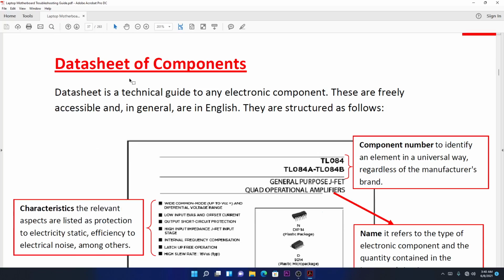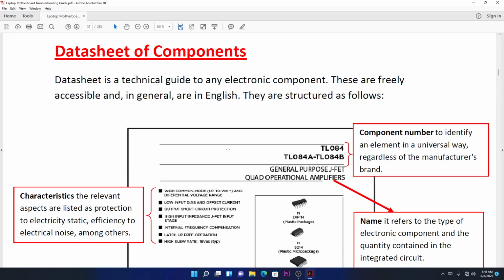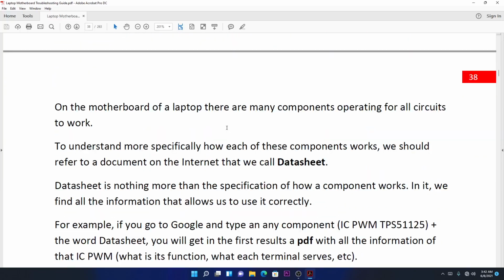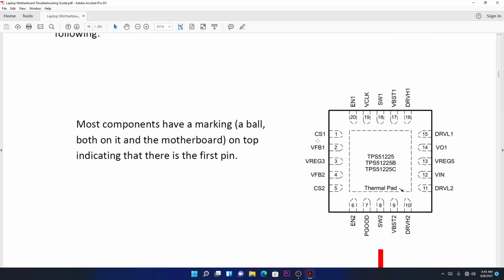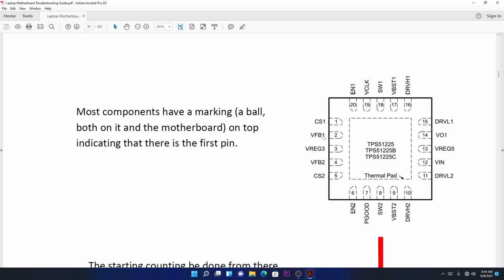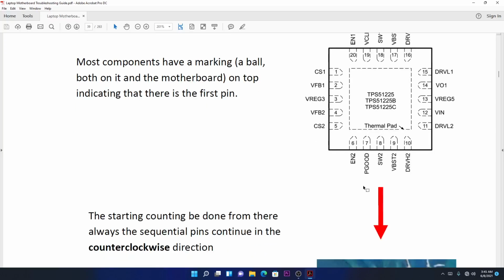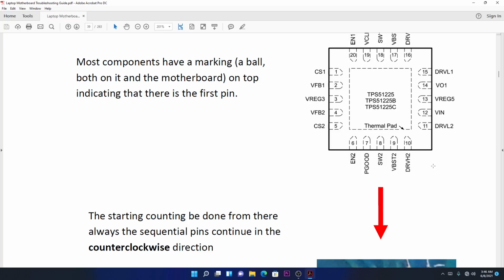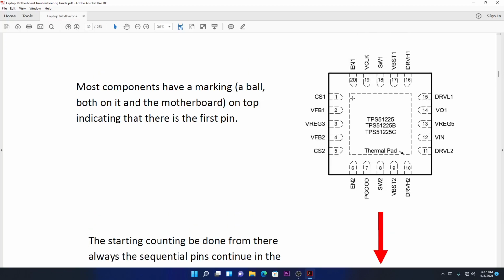Lesson 8 : Laptop motherboard components datasheet. How to find compatible replacement components